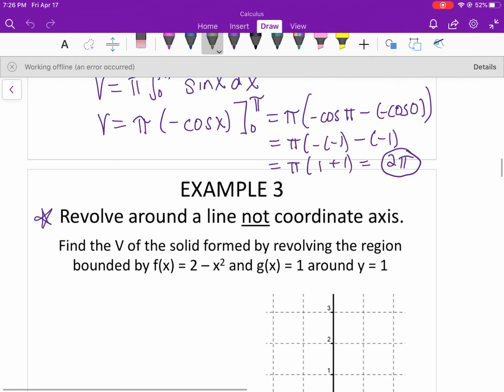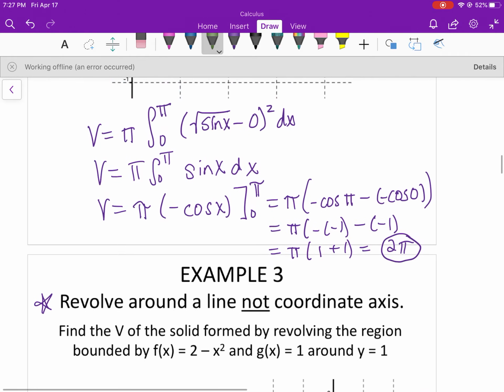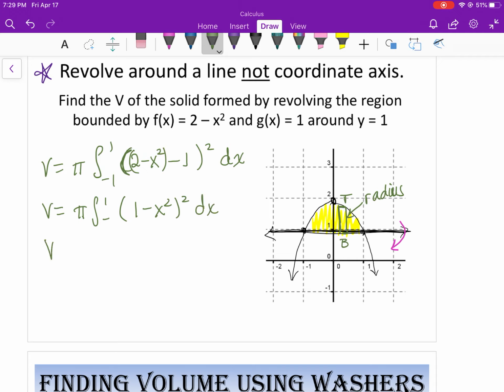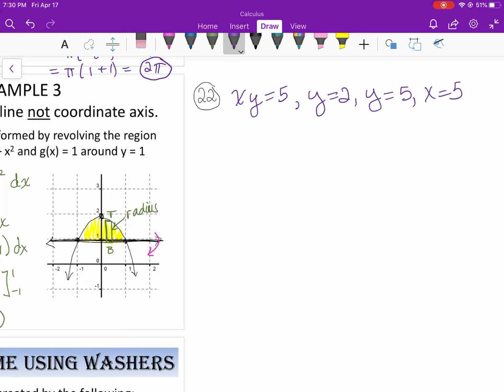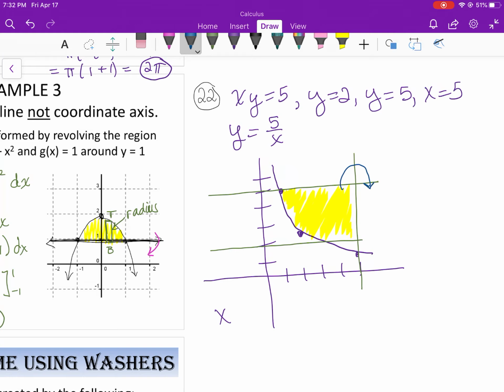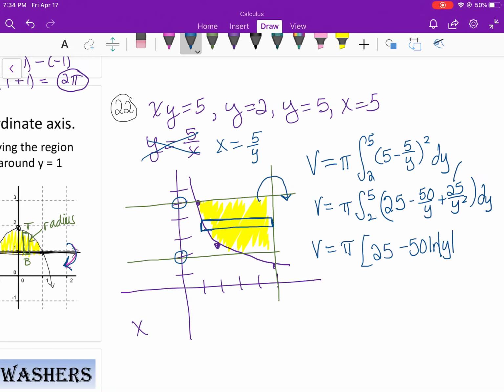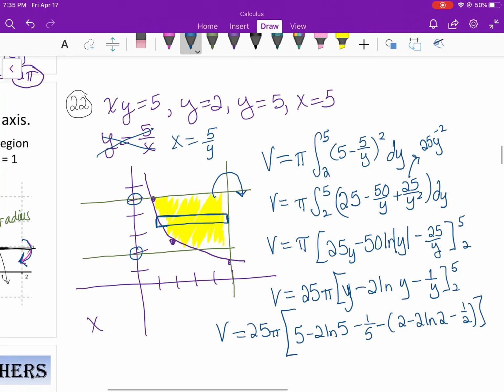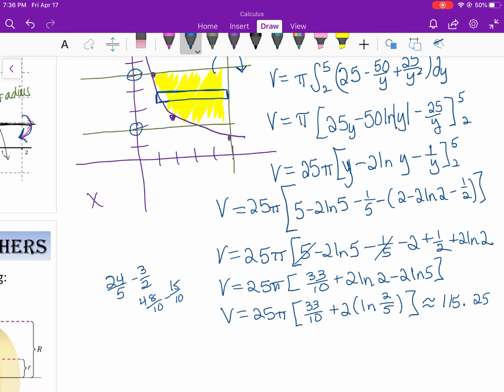Calculus Video - Lesson 7.2 Part 2